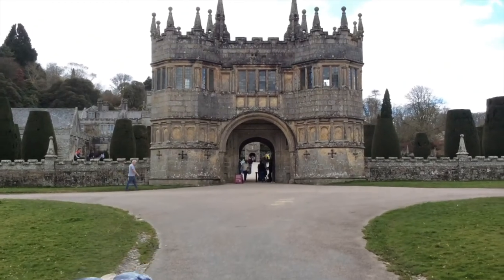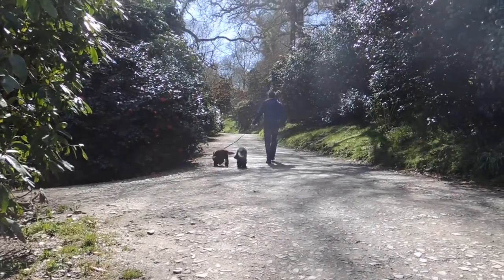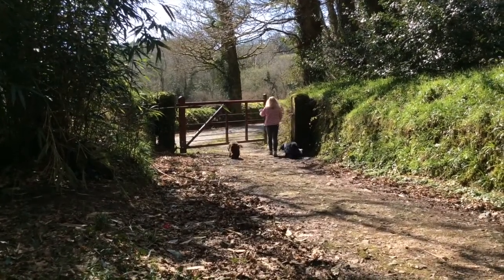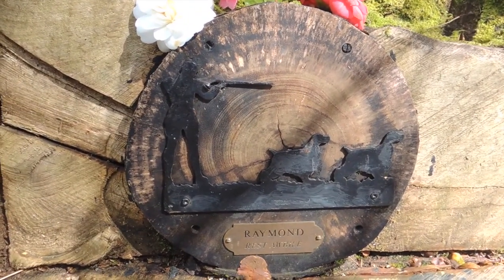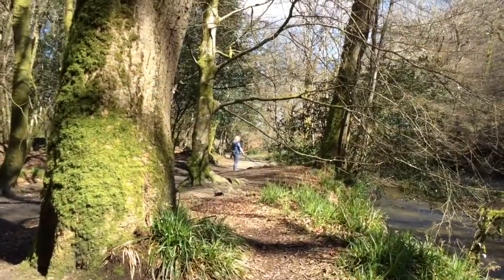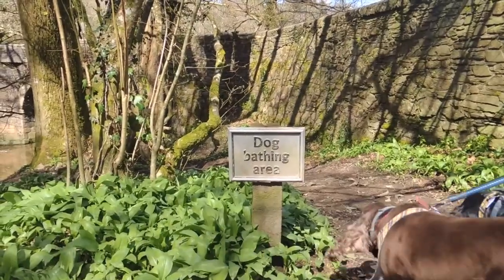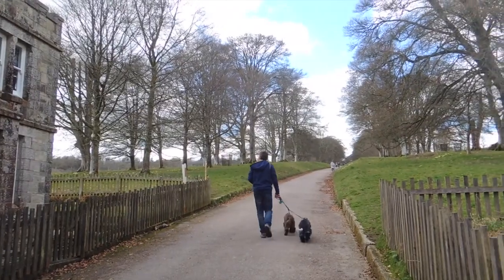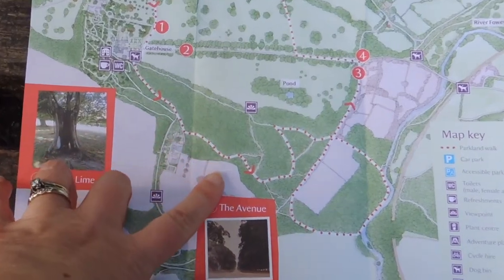CORNWALL WALK - Lanhydrock, Circular parkland walk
A beautiful circular walk following a map produced by the National trust around Lanhydrock parkland, the River Fowey and Respryn bridge.
Please note: dogs are not allowed in the house or gardens